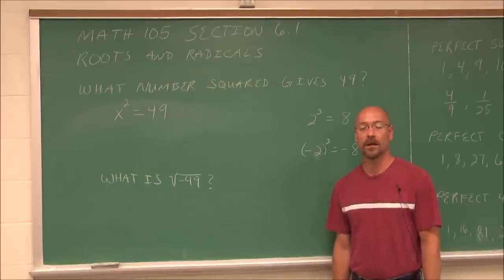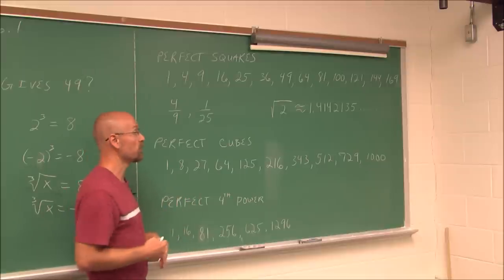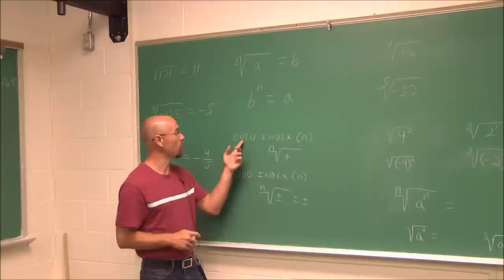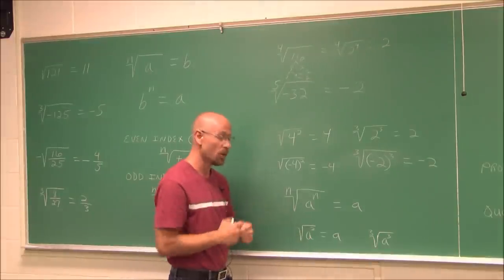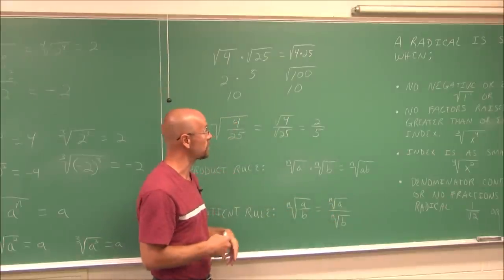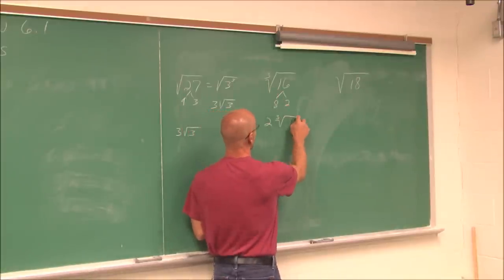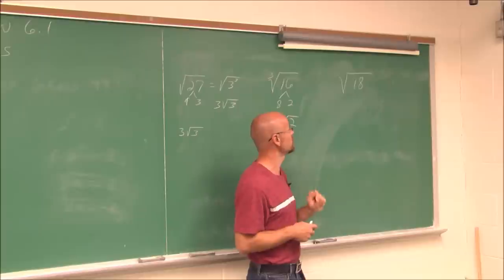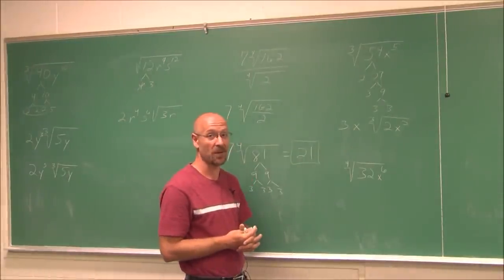MATH105 Section 6.1 Roots and Radicals